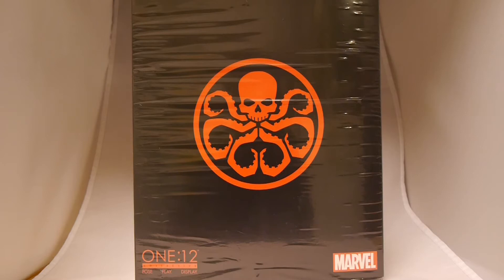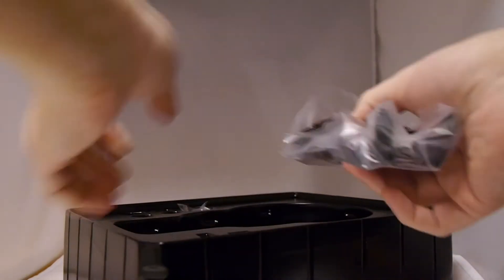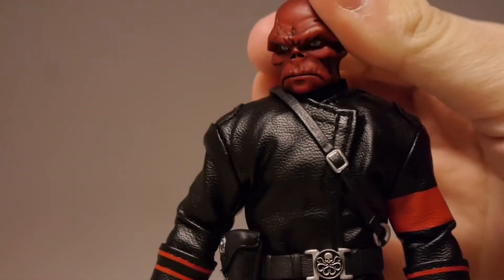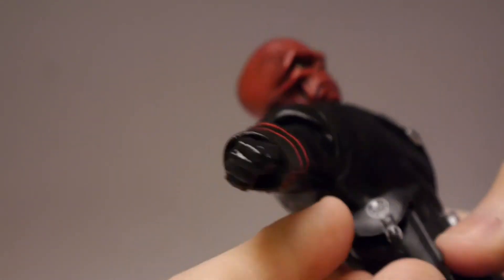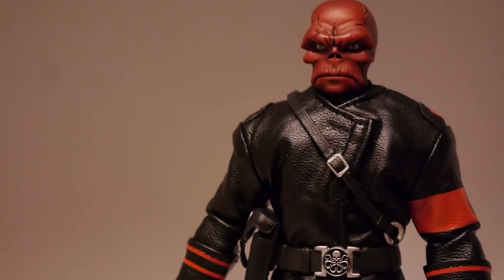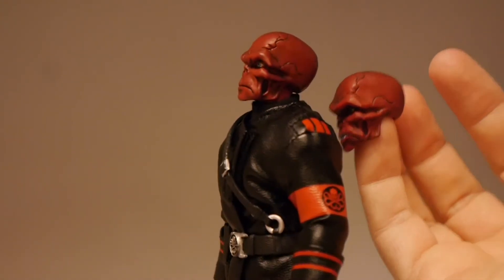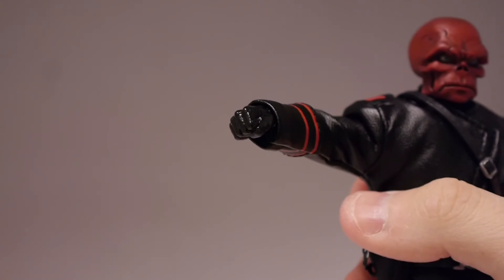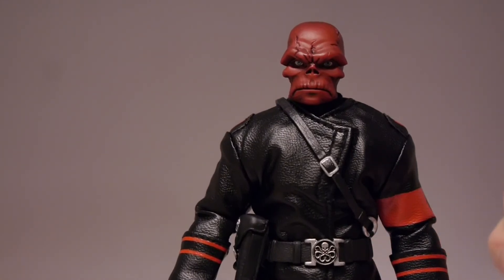Unboxing: One:12 Collective Red Skull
Johann Schmidt AKA The Red Skull — evil super soldier and commander of the world threatening organization known as Hydra. Having aspirations of total global conquest and infused with a version of the super soldier serum, the Red Skull quickly became Captain America's archenemy. With the militia force of Hydra's army at his disposal and harnessing the untold power of the Cosmic Cube, the Red Skull is a constant threat to all of humanity.

The character has been captured in amazing detail by Mezco Toyz One:12 Collective. We open up and show off the figure and all that you get.